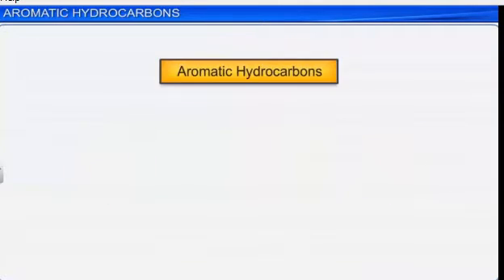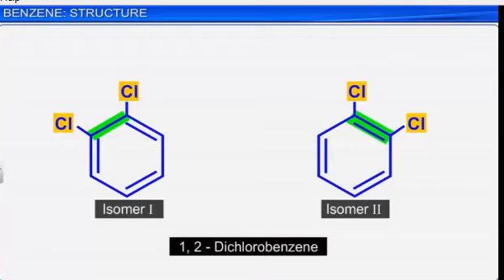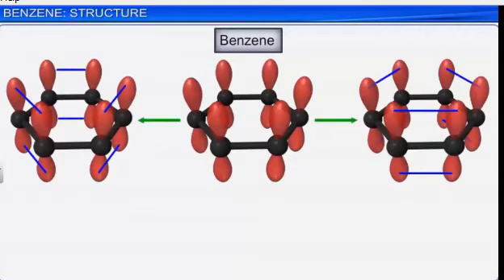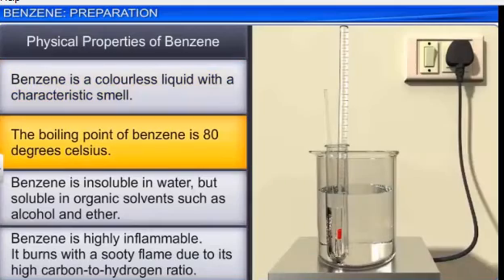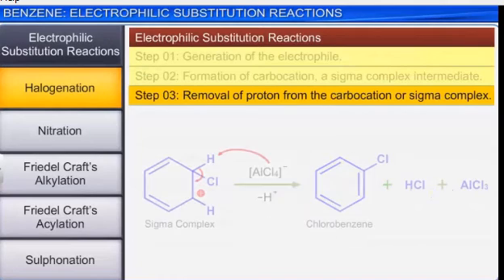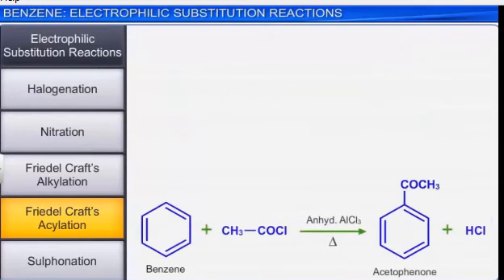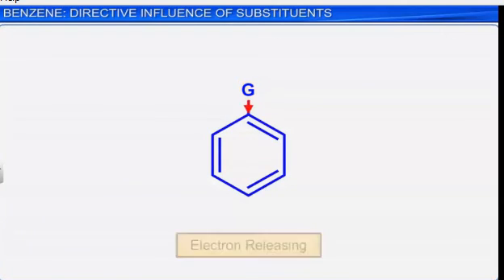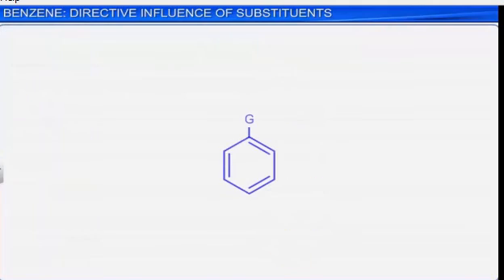Mechanism of Benzene reactions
Electrophilic substitution reactions mechanism